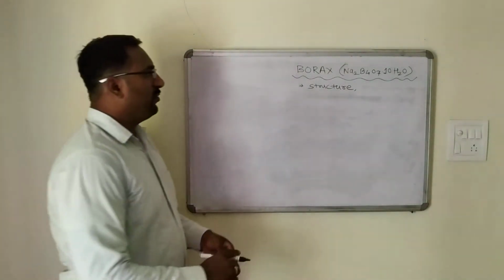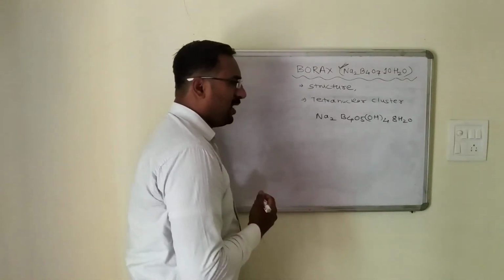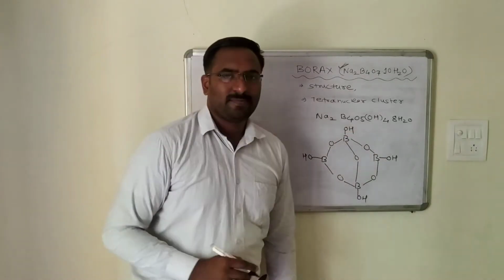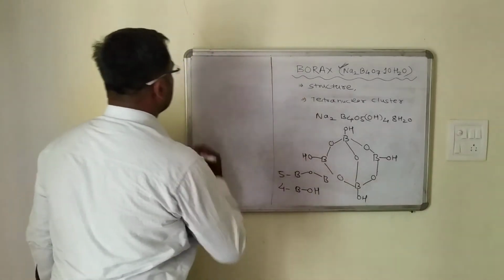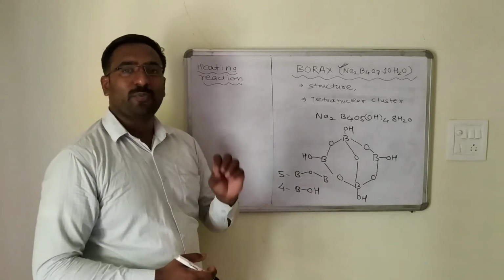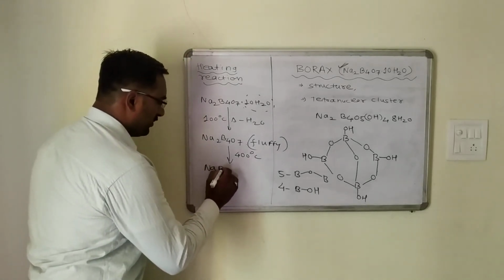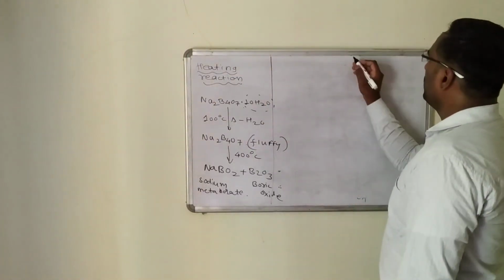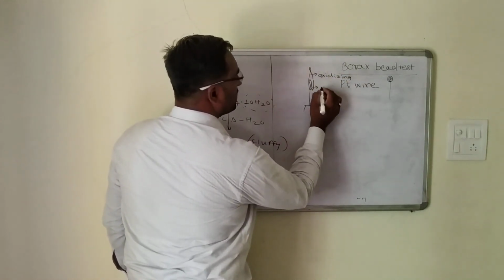Borax: structure and properties|Lecturer-5| part-1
Structure and properties of borax# Heating of borax # Borax bead test # Ueses of borax#